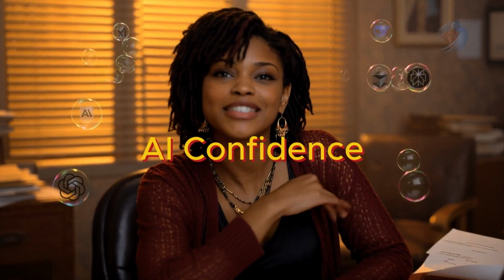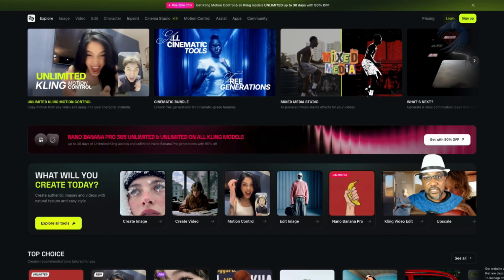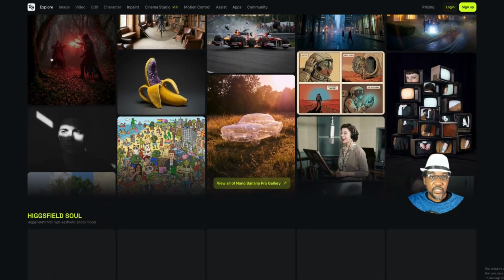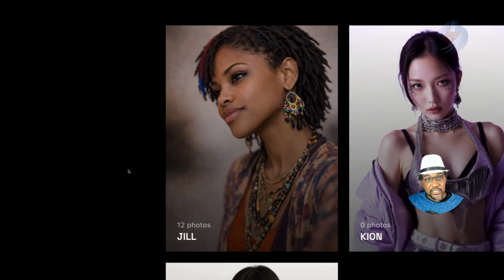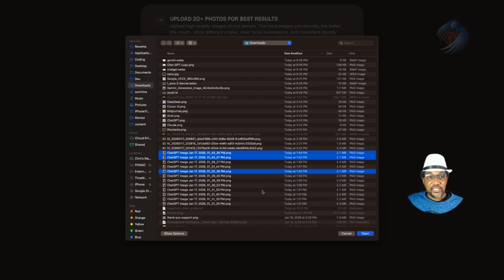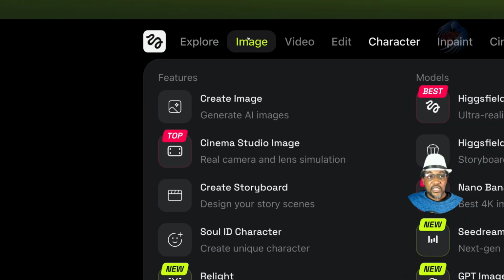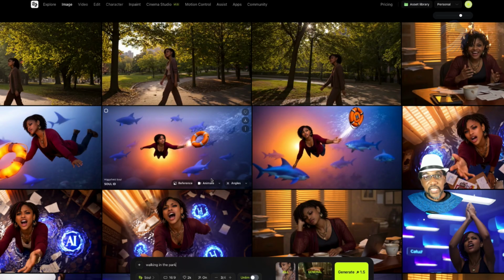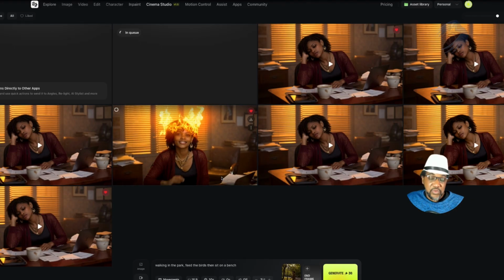The Fastest Way to Make Cinematic AI Video in 2026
AI Confidence with Higgsfield AI

In this episode, we'll learn how to use higgsfield ai image and video generation tool features soul ID, cinema studio and image generation

Soul ID
Image Generation
Cinema Studio

AI confidence, image and video generation, AI automation, workflow optimization, small business AI, Higgsfield, AI video, Free AI video generator, Cheapest AI Platform